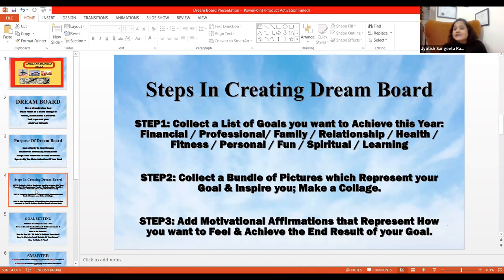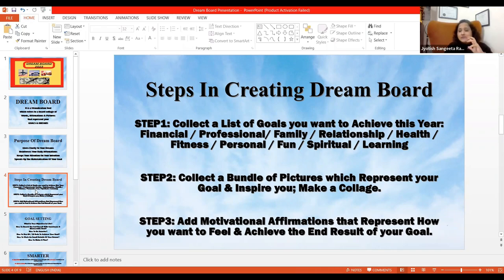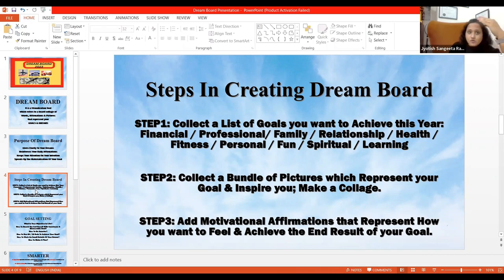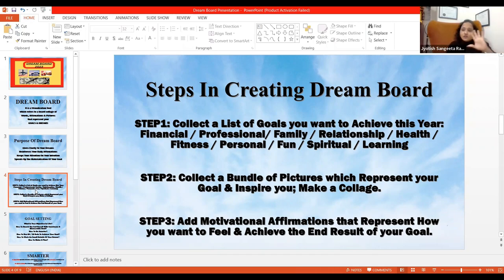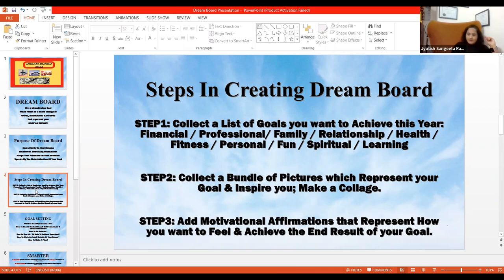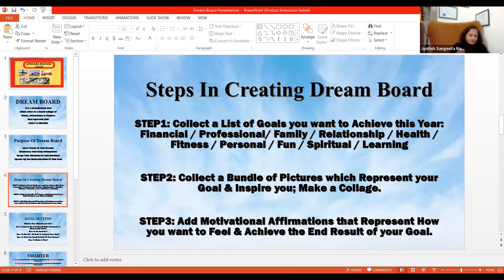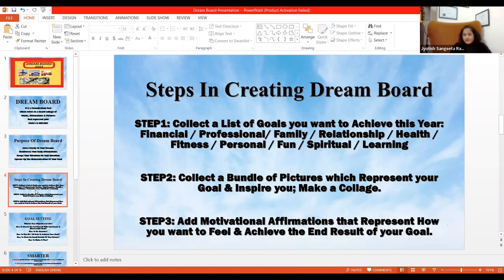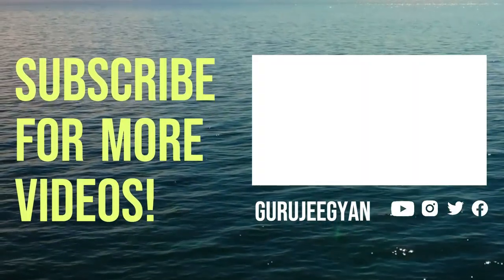STEPS for Creating DREAM BOARD 2033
Step in Creating Dream Board

1. How to make a vision board for manifestation
2. Gather your materials.
3. Take some time to clarify your vision.
4. Find images and objects that represent your vision.
5. Arrange your materials.
Place your vision board where you'll see it often.